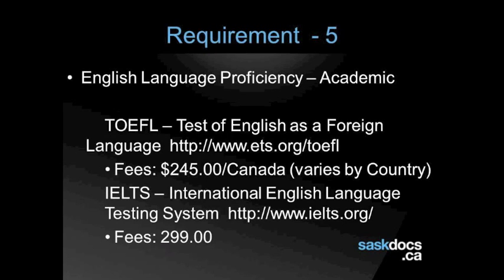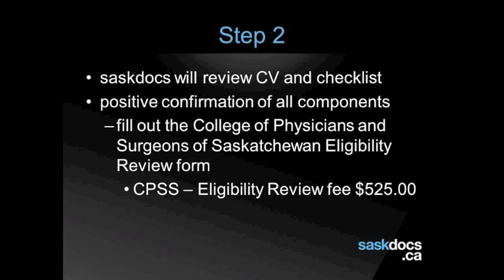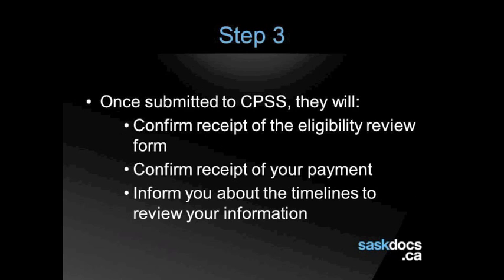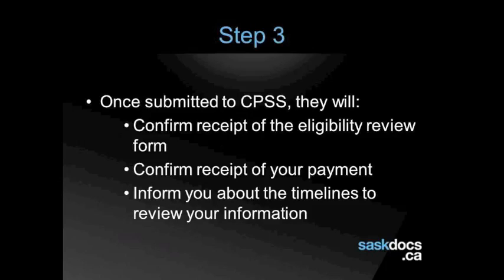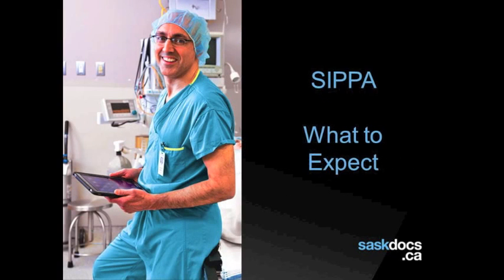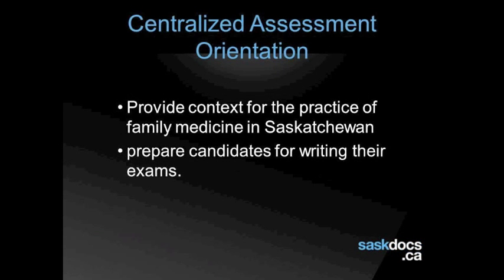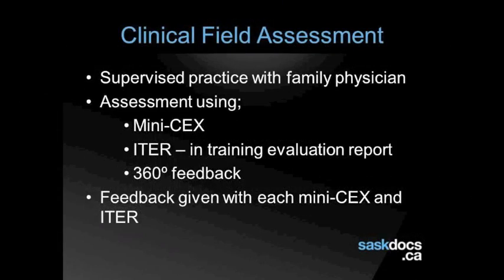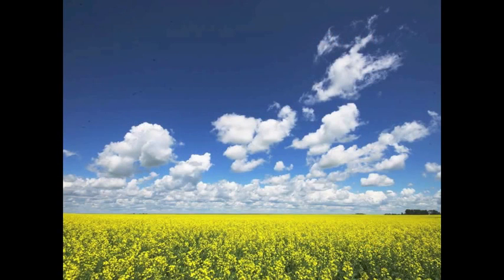SIPPA Part 2